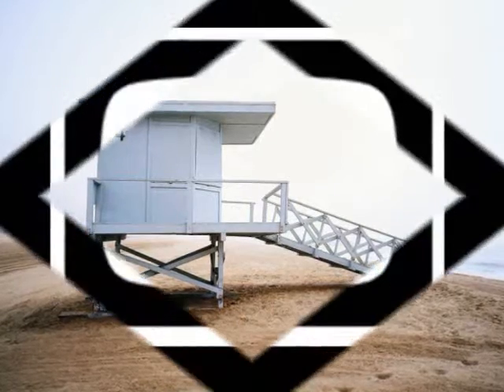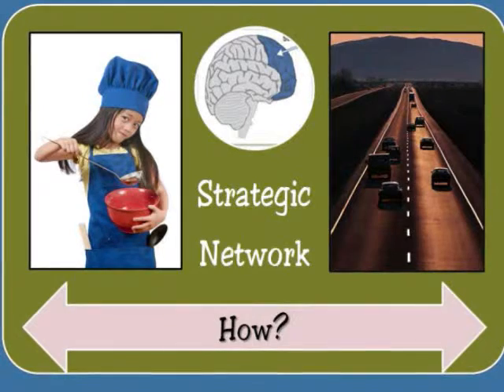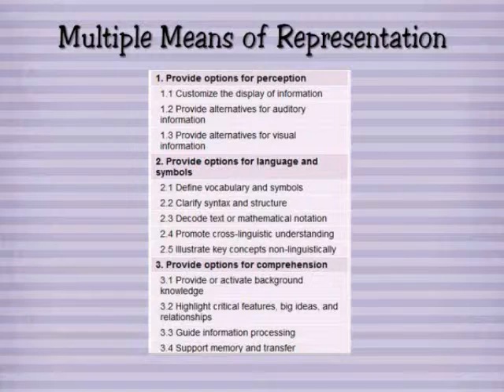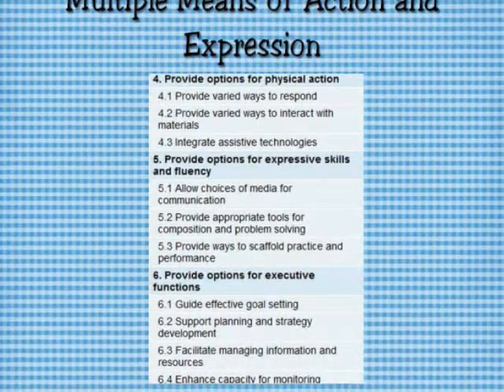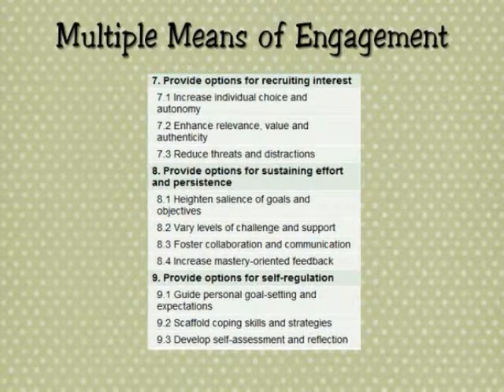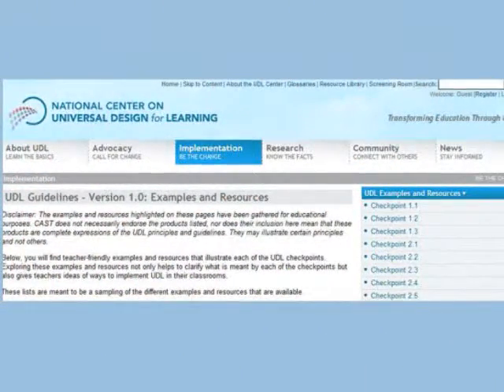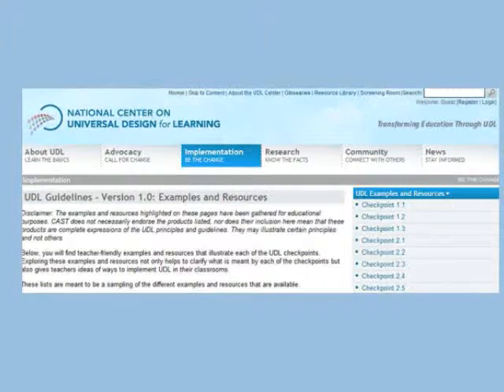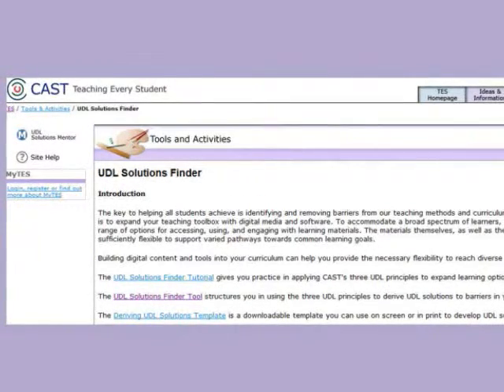Universal Design for Learning